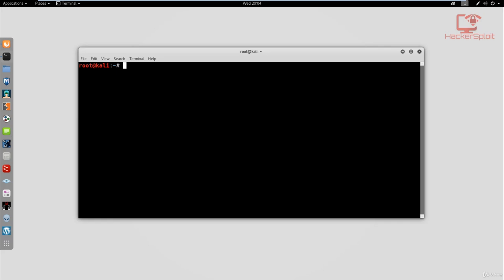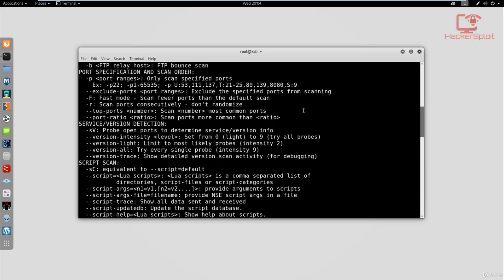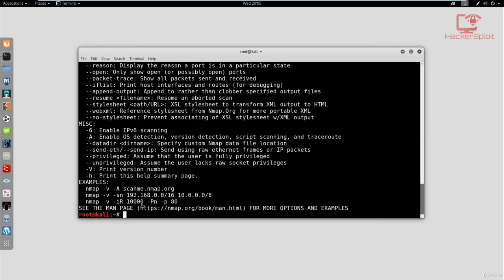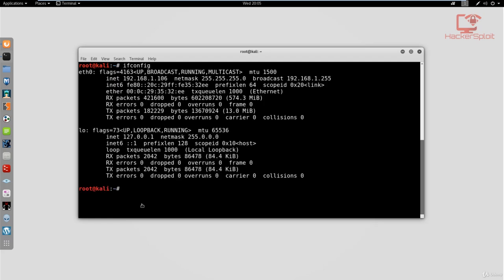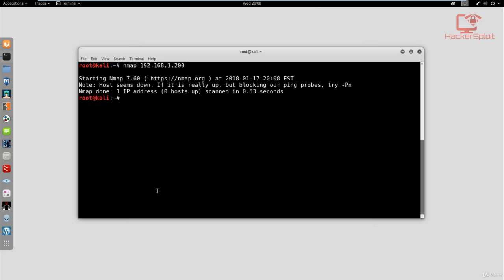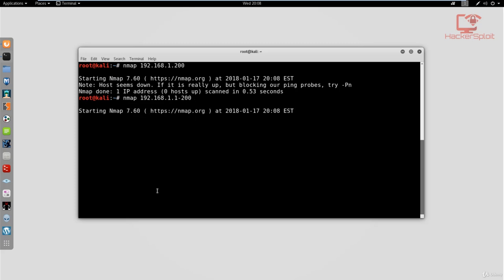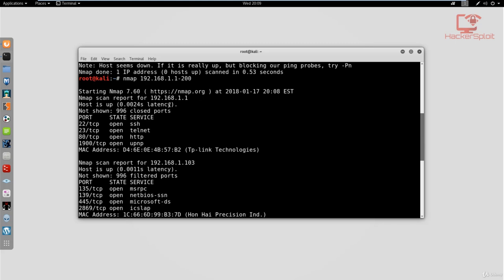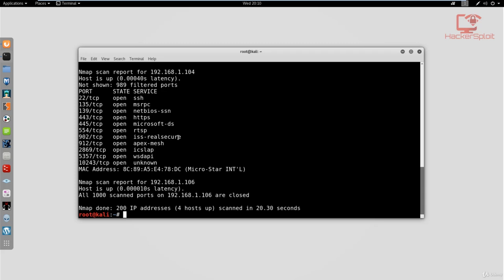25. Scanning an IP range - The Complete Ethical Hacking Masterclass